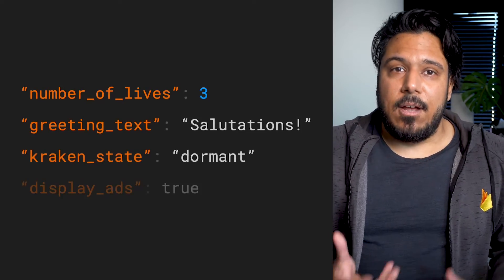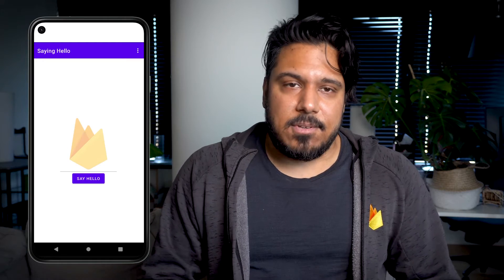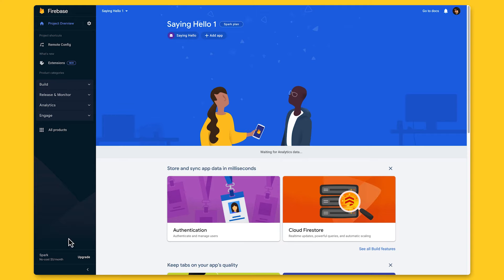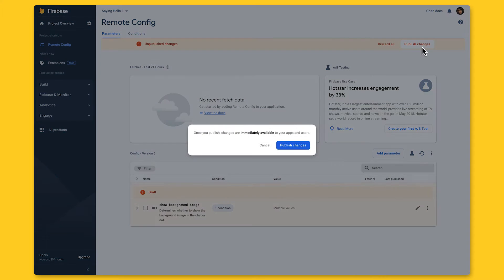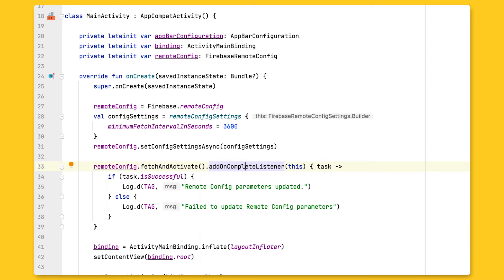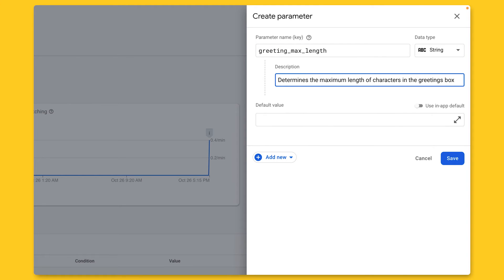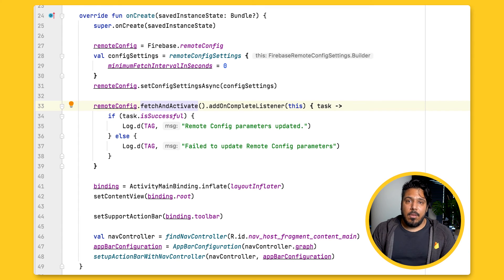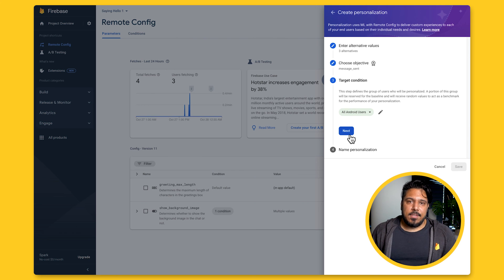Getting started with Remote Config (Android)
In this video, you’ll learn how to configure and use Firebase Remote Config in your Android app. You’ll also learn how to use Remote Config for key use cases like feature flagging and A/B testing a new feature you want to roll out to your users.

Join Senior Developer Relations Engineer Sumit Chandel on a Remote Config adventure that will have your app customized, personalized and optimized to your users needs and preferences.

Chapters:
00:00 - Introduction
00:25 - How Remote Config works
02:17 - Remote Config use cases (and sample app)
03:25 - Create and configure a Firebase project
04:15 - Add Remote Config to your Android app
05:06 - Feature Flagging use case overview
05:46 - Create a feature flag in Remote Config
07:55 - Implement Remote Config feature flag in application code
09:54 - Remote Config parameter loading strategies
12:17 - Setting up an A/B Test with Remote Config
14:22 - Add Remote Config A/B Test parameters in code
15:07 - Setting in-app default values
15:49 - Running an A/B Test and inspecting results
16:11 - New personalization feature overview